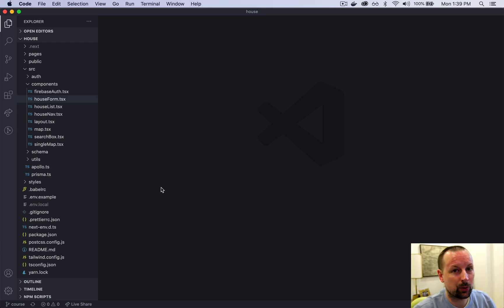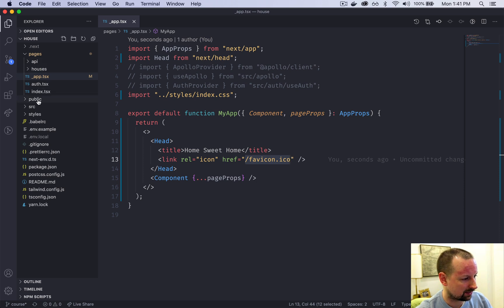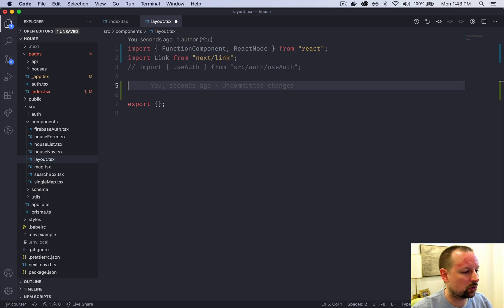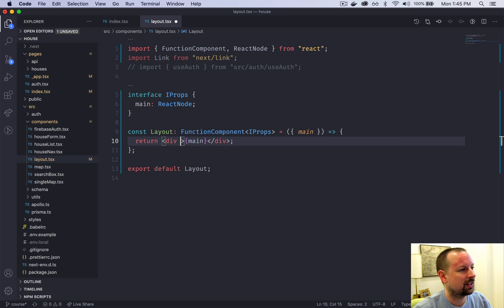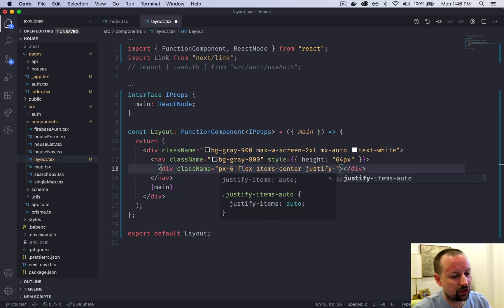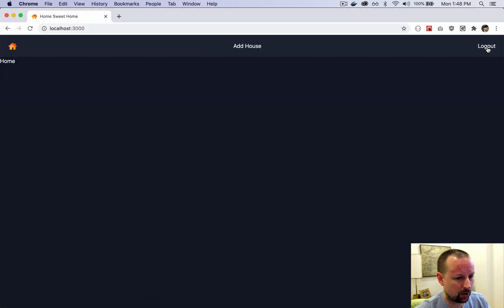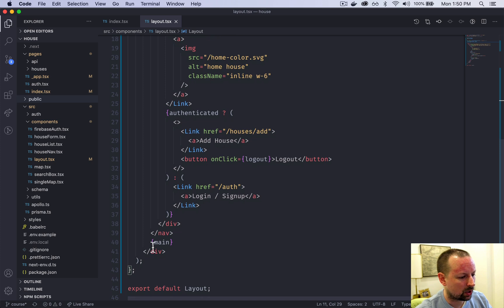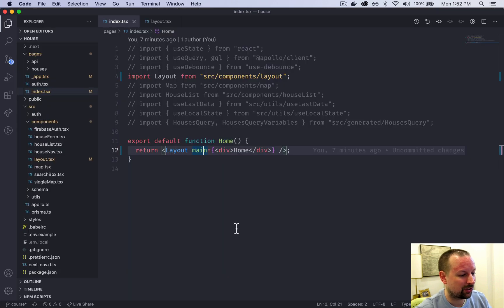Free Next.js Course: 4 / Layout & Nav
Links